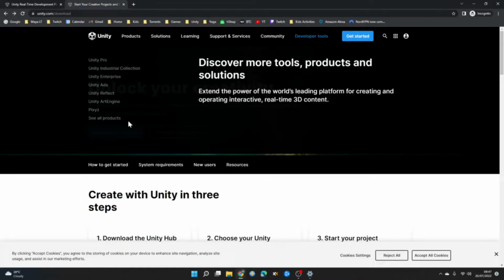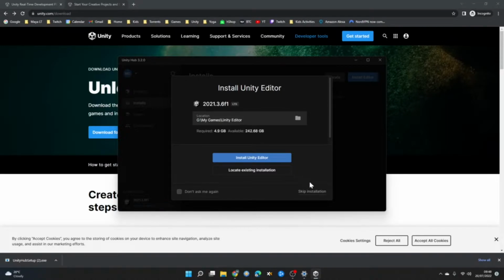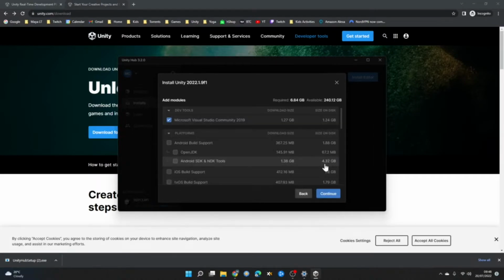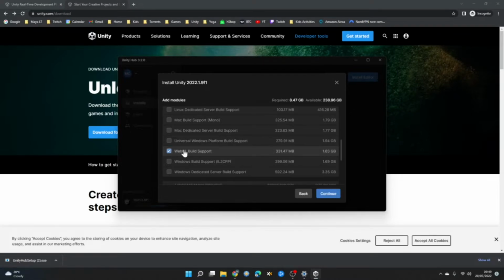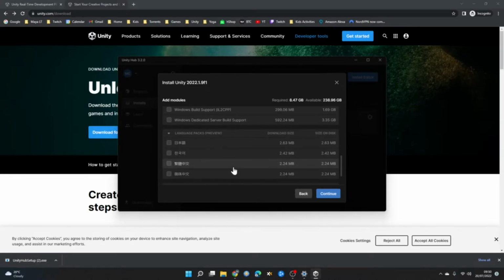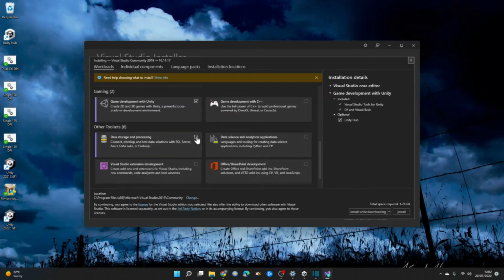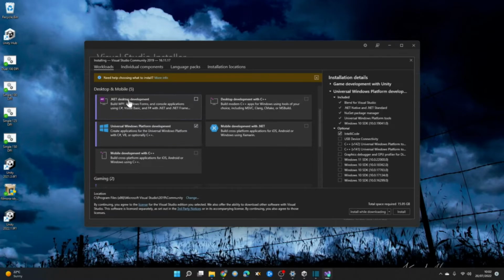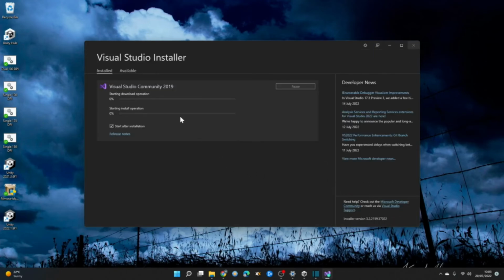Installing Unity and Visual Studio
How to install unity and visual studio for the A-Level course.